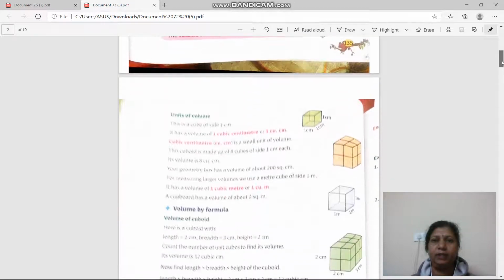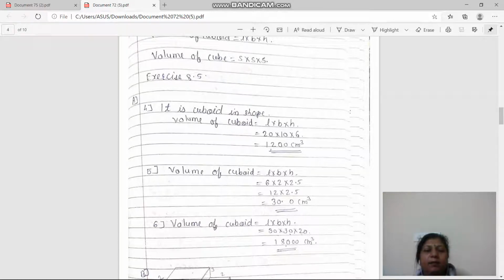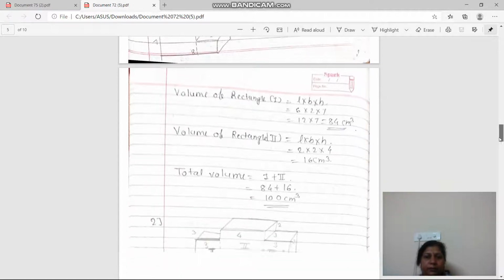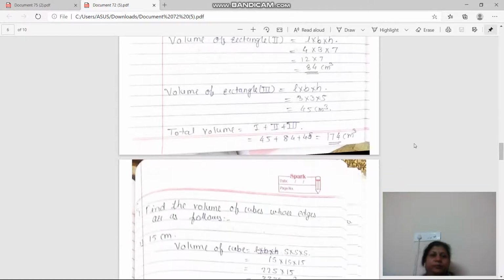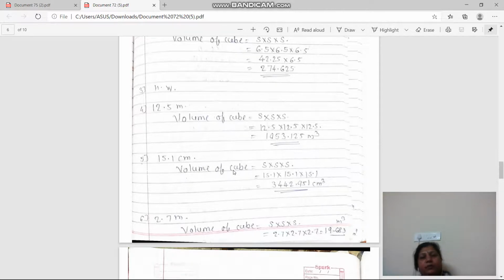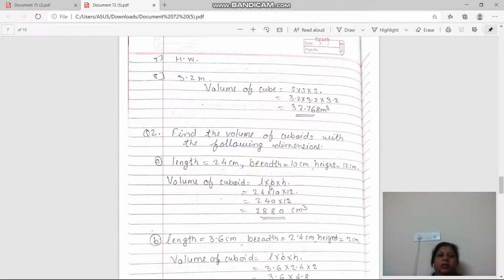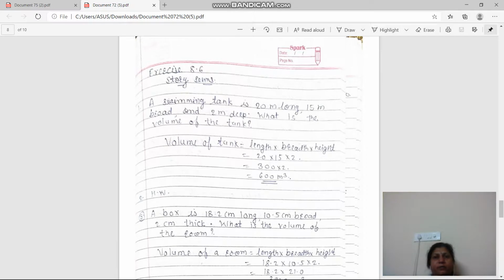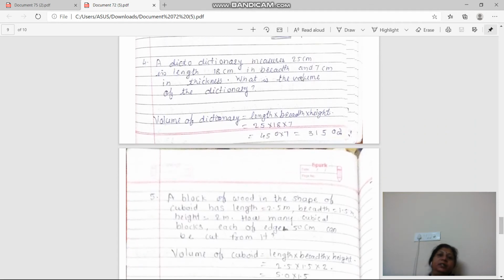2.12.20 class5 maths ch8 rev.part7